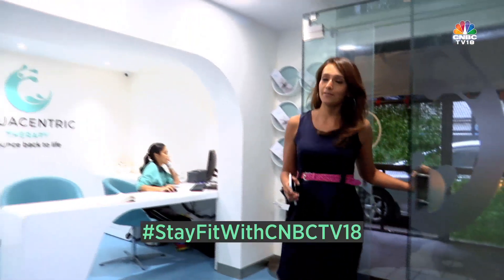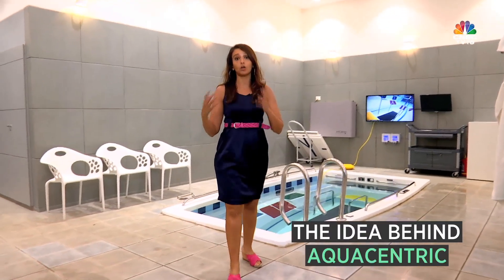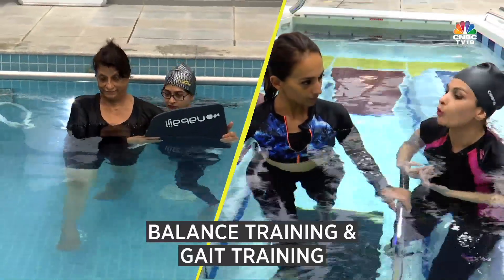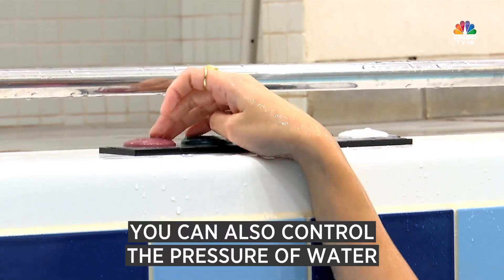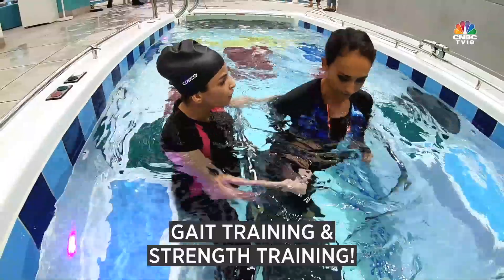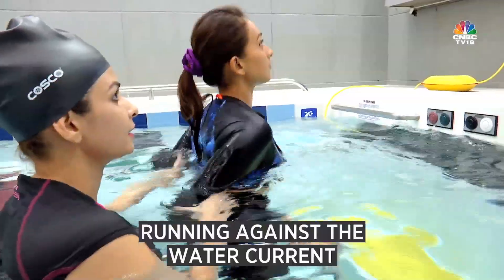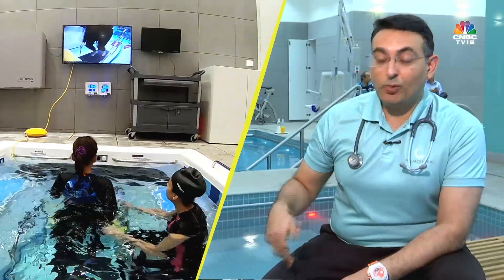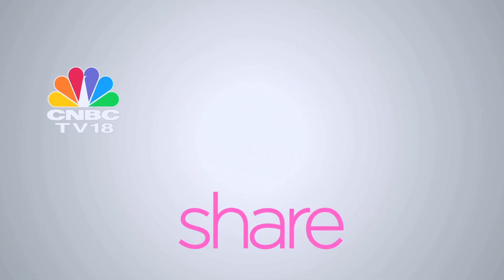Stay Fit: All About Aquatherapy! | Using Aquatherapy to Help Patients With Physical Ailments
How aquatherapy helps patients with physical ailments in an effortless manner, on the 62nd edition of StayFitWithCNBCTV18